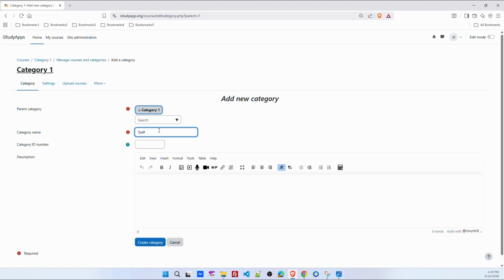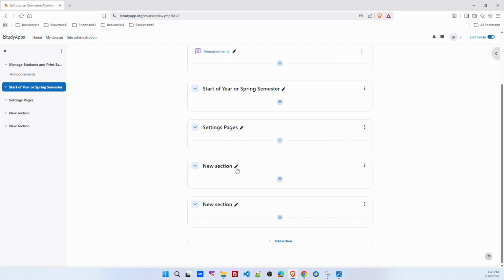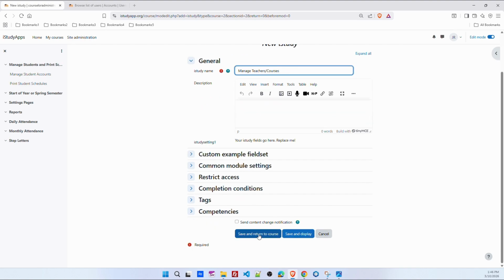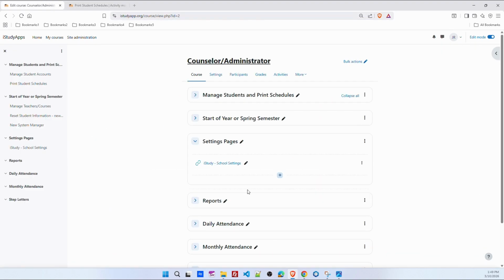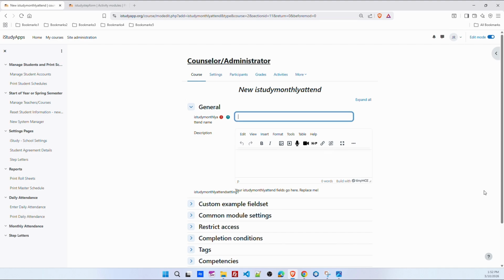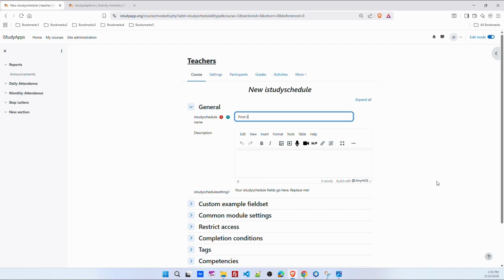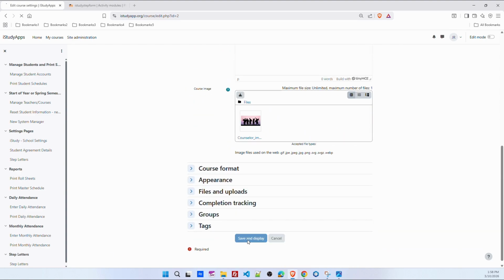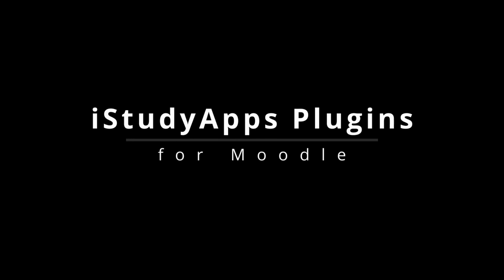Part 2 - Create Courses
iStudyApps - Part 2: We will create  two courses (counselors & admins/Teachers).

0:00 Create course categories
0:35 Add courses for counselors/administrators and teachers
1:10 Edit the counselor/administrator course
2:10 Add iStudyApps plugins and settings links
7:02 Edit the teacher course
7:28 Add iStudyApps plugins and settings links
8:58 Add images to courses
9:26 Update the iStudyApp school settings